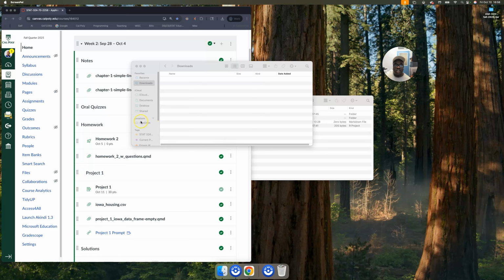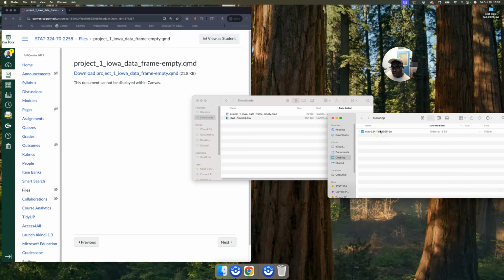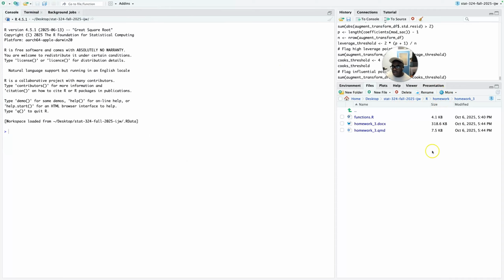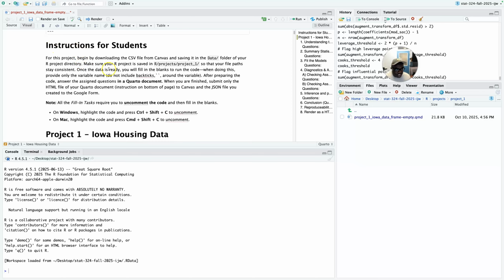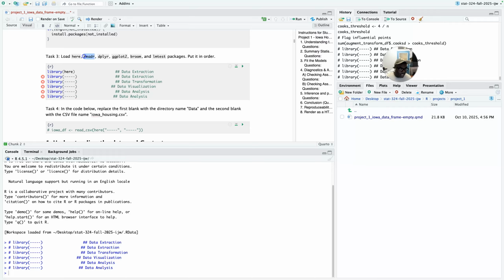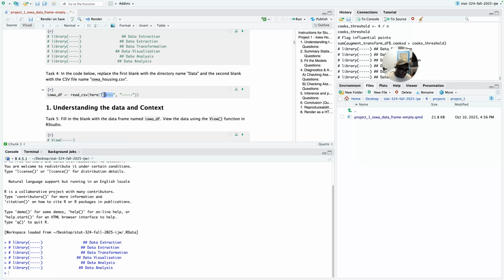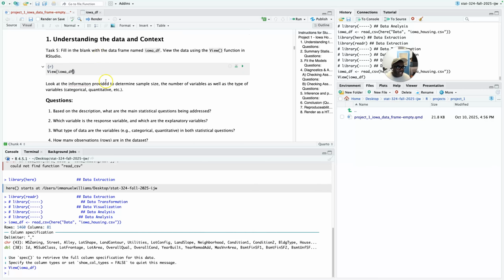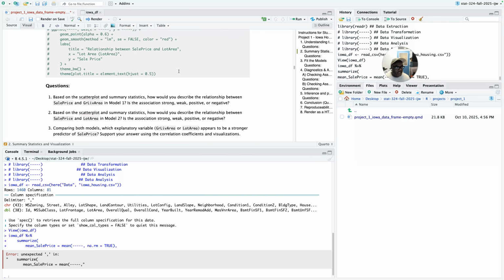Project 1 - Assistance - STAT 324 Fall 2025